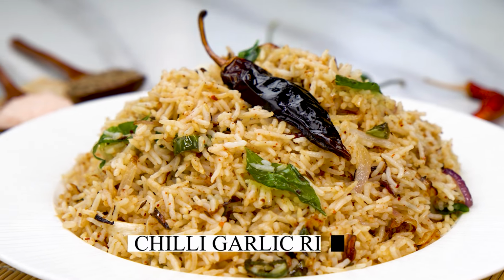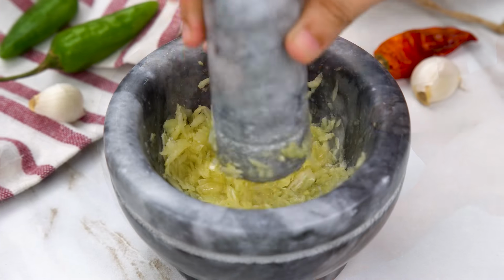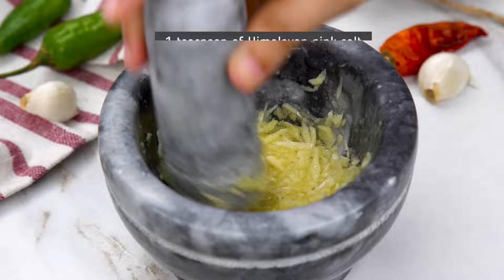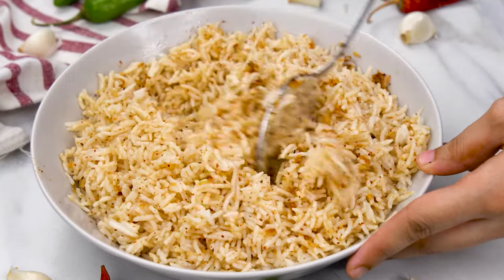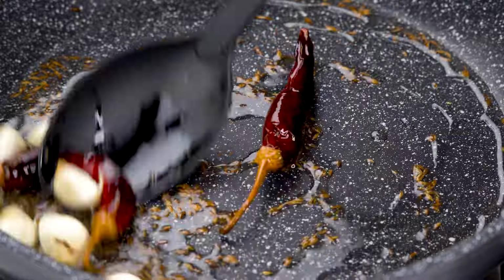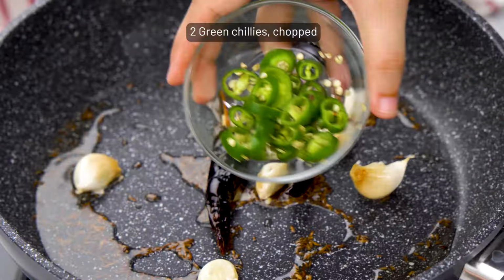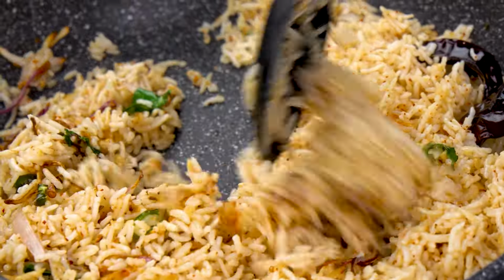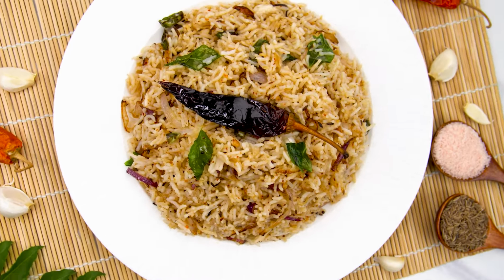The Best Leftover Rice Recipe - Chilli Garlic Fried Rice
What To Do With Leftover Rice? 🤔 If you are looking for the best leftover rice recipe, this chili garlic rice is just what you need. It is an easy fix for what to do with leftover rice, packed with flavor and ready in no time!

You are going to love this leftover rice recipe. This chili garlic fried rice is full of flavor and it is so filling, and perfect for a quick meal. Plus, it is a great way to use up leftover rice.

💬 What do you usually do with leftover rice? I would love to hear your ideas! This chili garlic rice recipe is a total game-changer. It is quick, flavorful, and a perfect solution for when you have extra rice sitting around. Share your thoughts or favorite rice dishes in the comments—I am always curious to see what everyone is cooking up!

Jen 🧡